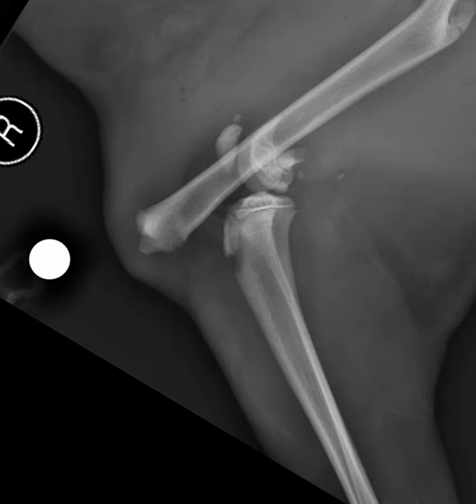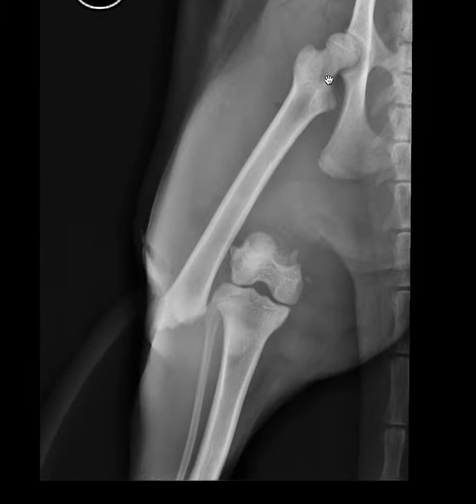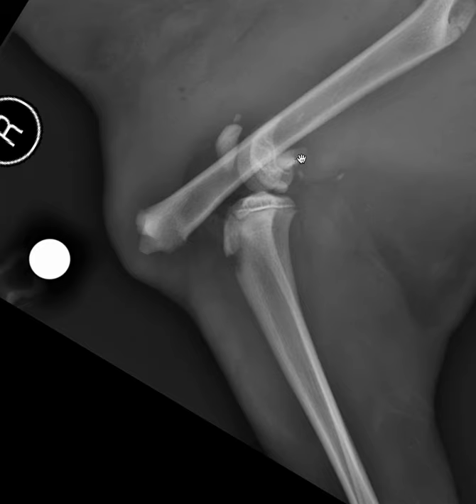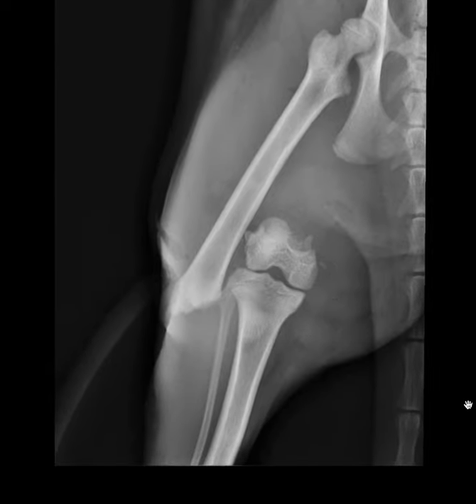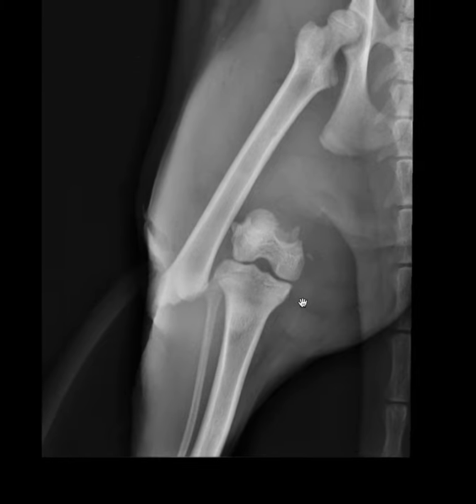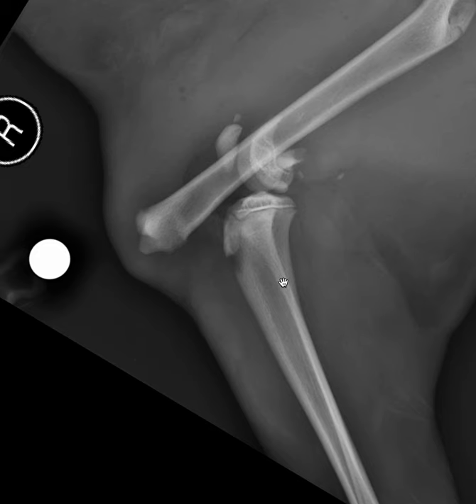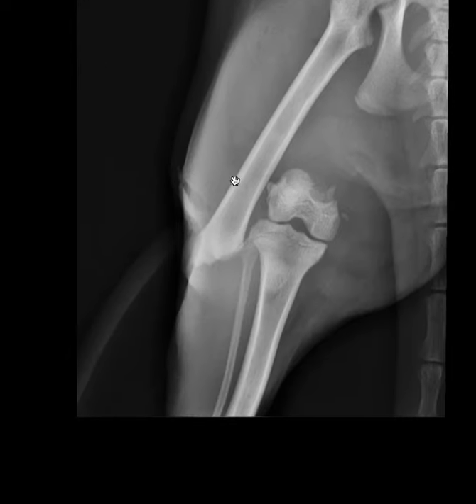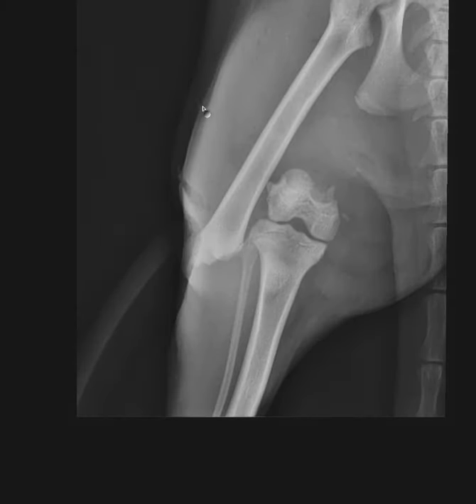It's Your Case - Young cat who has been missing and is now lame.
This week we have a young cat who has been missing and is now lame.

Want to know how to take part in our teaching series? It's easy, just follow the simple steps below!

💡 Pause the video at 00:40 and let us know your findings in the comments!

✔️ Finish the video to find out the correct answer with Dr. Heather Chalmers